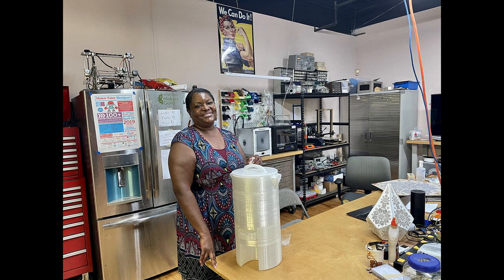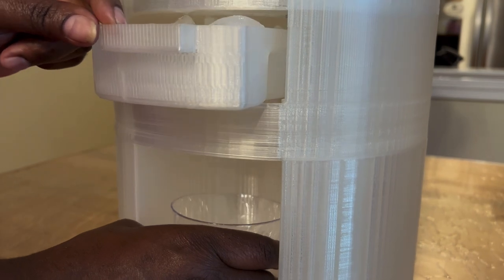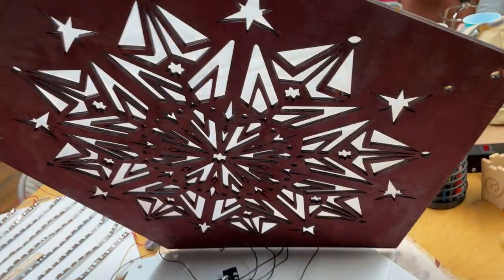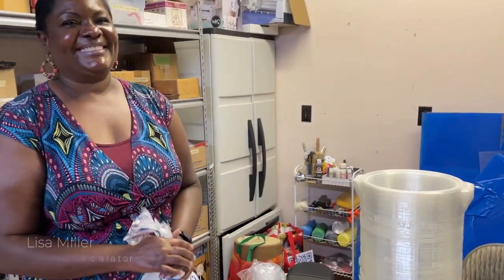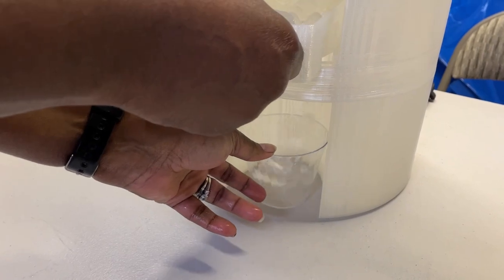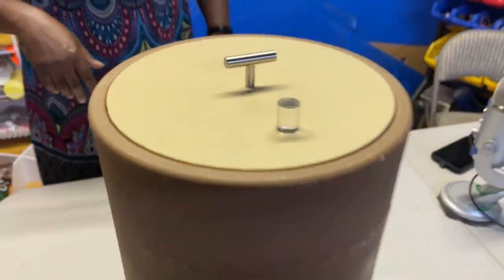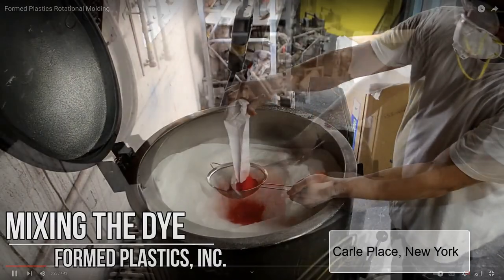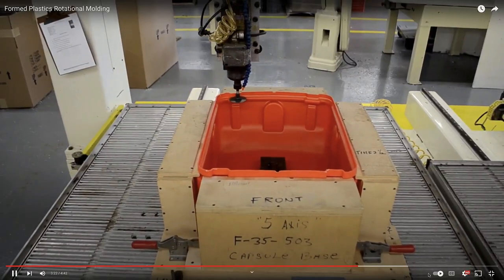Idea to Functional Prototype with Fusion 360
Running a makerspace allows me to meet some very creative and inventive people.  This is my interview with one of our makerspace members, Lisa Miller and her journey of inventing the Icecalator and going from idea to functional prototype to product.  Enjoy, and if you have any advice for Lisa in this journey please leave it below.